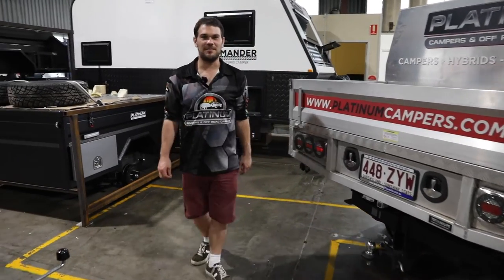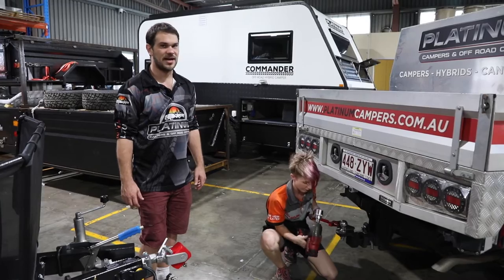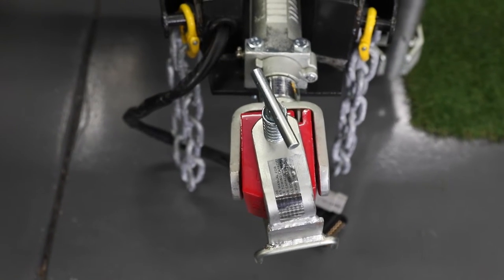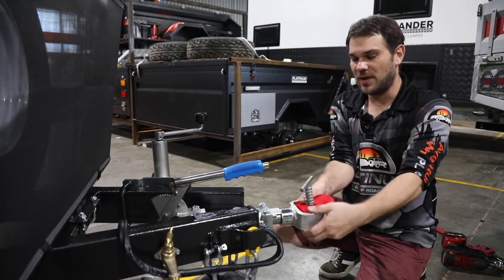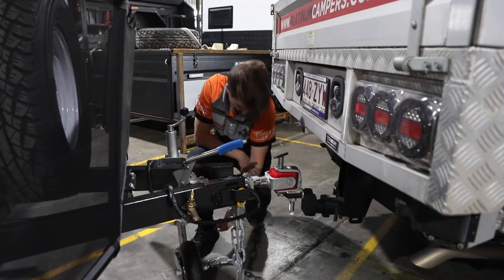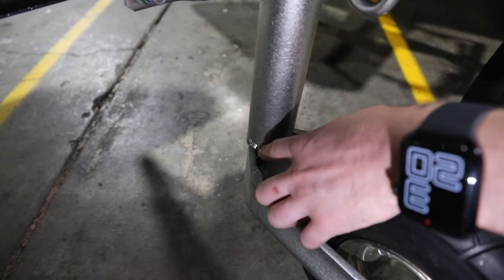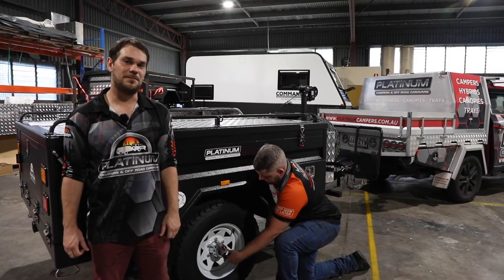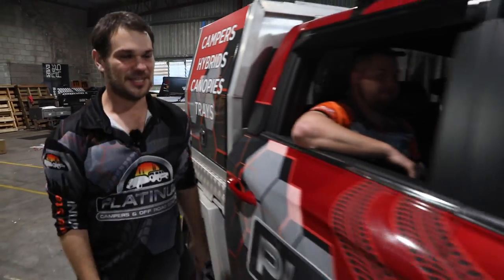How to Hitch up a Camper Trailer with a Off Road Poly Block Coupling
Welcome to the Platinum Campers Master Class Series of Videos

Here we will take you through each and every part of your camper trailers, so that you you camp with more confidence and keep you and your family safe out on the trails.

This video focuses on the Articulated Poly Block Coupling, and how to hitch it up to your tow vehicle.